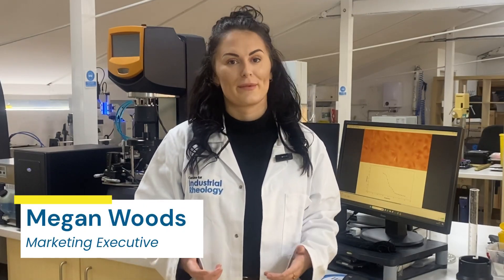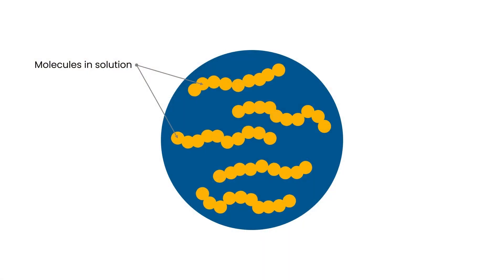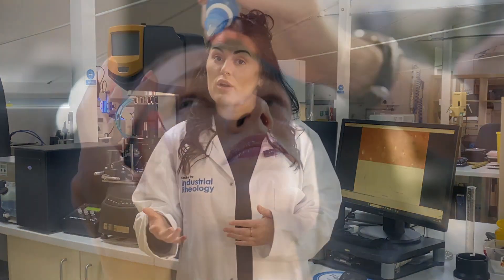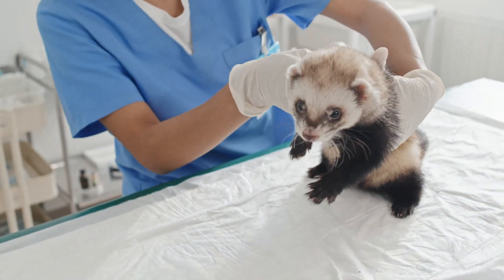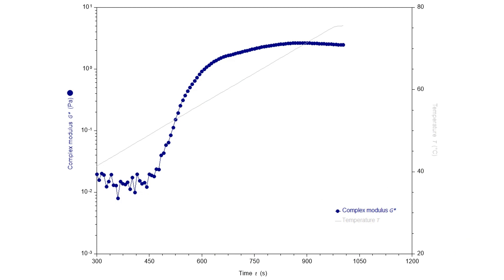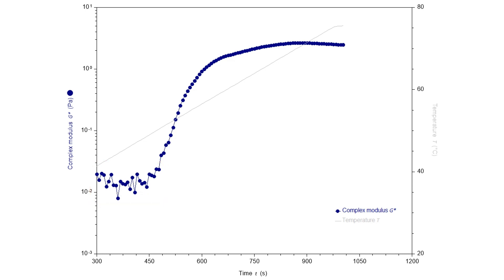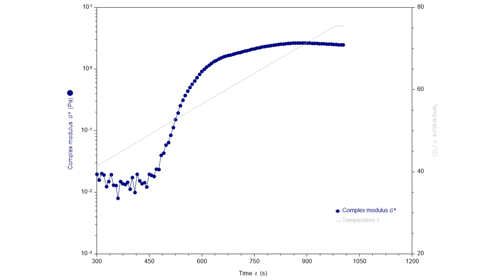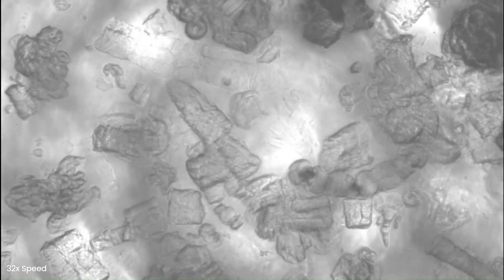Gelation Visualisation with Rheo-microscopy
A material’s microstructure changes upon application of shear. While rheological tests can provide insights into these changes, understanding the behaviour of materials like gels and gelling agents during flow requires visual information. Rheo-microscopy integrates rheology and microscopy, utilising a traditional rheometer with an attached microscope to visually observe and analyse how samples respond to shear forces, simultaneously collecting rheological data for a comprehensive understanding of the material's behaviour.

The ability to compare different gels and gelling agents offers product formulators in-depth insights into physical properties of the materials they are using as to improve overall product performance.

Got samples to compare? Send them to our expert lab today.